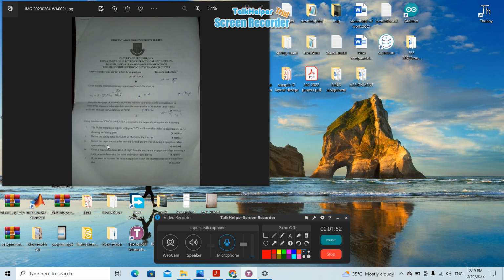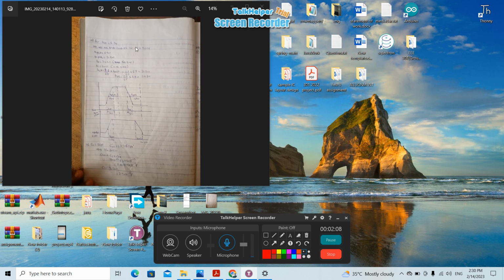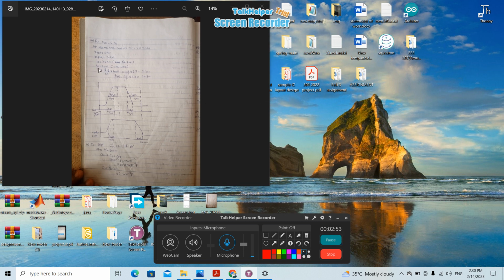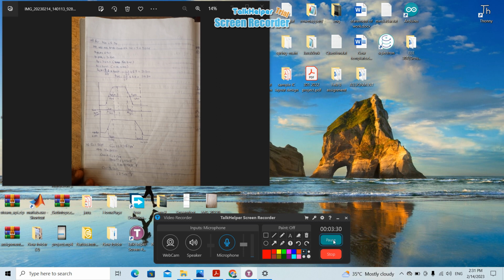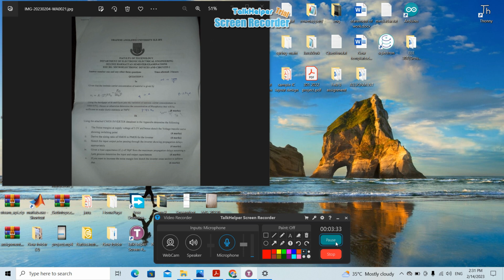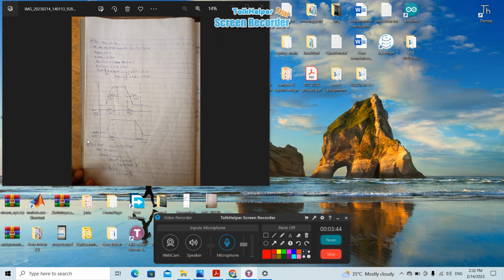Explanation video on Exam questions 1